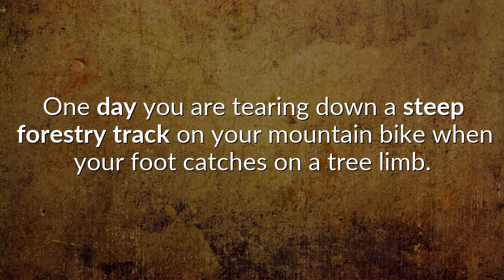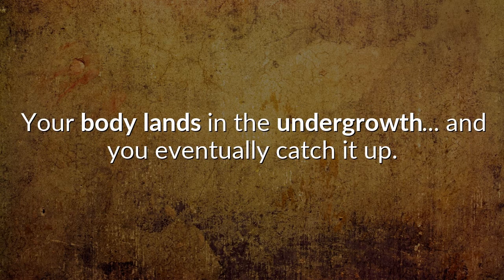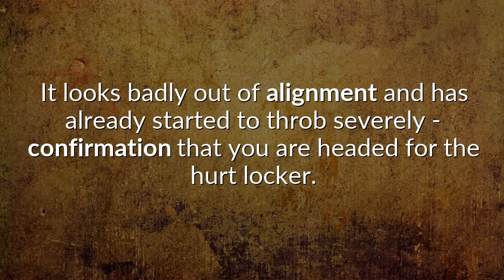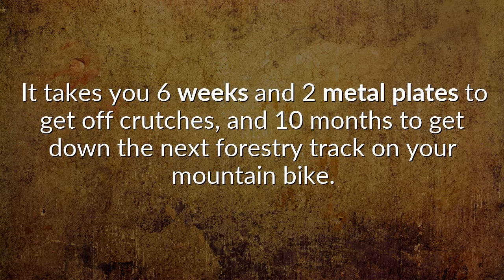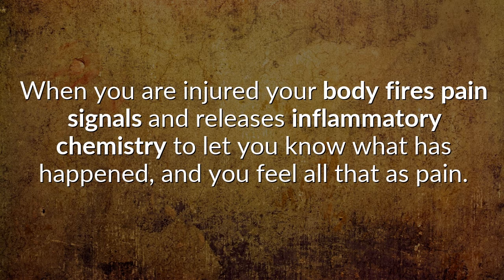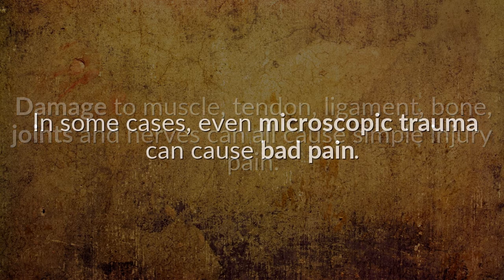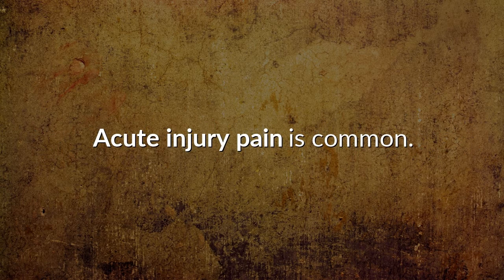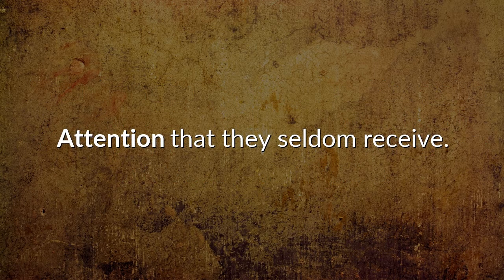Simple Injury Pain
Injury Pain

In our last video, we covered biomechanical pain - now it’s ‘injury pains’ turn under the microscope...
Injury pain is... wait for it, the pain we get when we injure ourselves. Sorry for being Captain Obvious. But the injury pain topic is potentially a lot more complex than you might think.

There are two very distinct types of injury pain - and it's vitally important to distinguish between the two if you’re looking for good long term pain outcomes.
You are 25 years old and you’ve never had any major pain or injuries, apart from a broken arm when you were five. One day you are tearing down a steep forestry track on your mountain bike when your foot catches on a tree limb. Your perception instantly shifts into that psychedelic slow-mo.

The forward momentum turns your foot outwards severely and you distinctly feel the break happen. In your reflexive attempt to save the doomed ankle you veer away from the tree and off the track. Your body lands in the undergrowth... and you eventually catch it up.

It's immediately obvious the ankle is not good. It looks badly out of alignment and has already started to throb severely - confirmation that you are headed for the hurt locker.

It turns out that you have a fractured tibia, but worse than that your ankle joint is severely sprained. It’s too swollen for a cast, and 2 days after the accident your ankle is the size of a small melon species. It takes you 6 weeks and 2 metal plates to get off crutches, and 10 months to get down the next forestry track on your mountain bike.

Simple injury pain is what you get after a 100% healthy body part is suddenly injured. When you are injured your body fires pain signals and releases inflammatory chemistry to let you know what has happened, and you feel all that as pain.

Damage to muscle, tendon, ligament, bone, joints and nerves can all cause simple injury pain. In some cases, even microscopic trauma can cause bad pain. Some injury pain comes on immediately, and other times it comes on after the fact.

Acute injury pain is common. The ankle sprains alone impact millions upon millions every year.

The most common mistake we make with simple injuries is not fully rehabilitating them.
Even the majority of simple ankle sprains require months of attention to address the strange forms of weakness that tend to sit in the body after injuries. Attention that they seldom receive.

Most of the injury rehab we do in our culture is measured in weeks that should be months, or months that should be years. This is the root cause of ‘re-injury’. It is also a major ingredient in many chronic pain cases.

By the end of this section, you will have a much clearer sense of why our injuries require so much rehab. It’s largely due to our environment. We’ll also delve into what we should do about it.

Simple injury pain is nowhere near as common as most people think it is.
Complex injury pain is far more common.
We’ll discuss this in the next video below, so make sure you watch it.